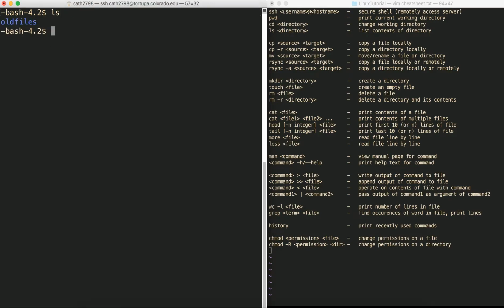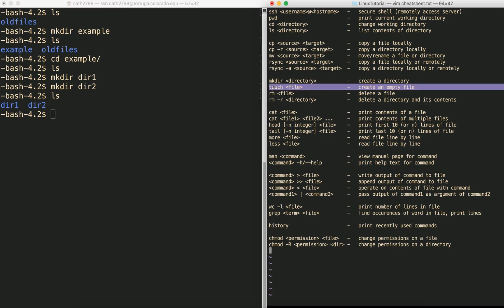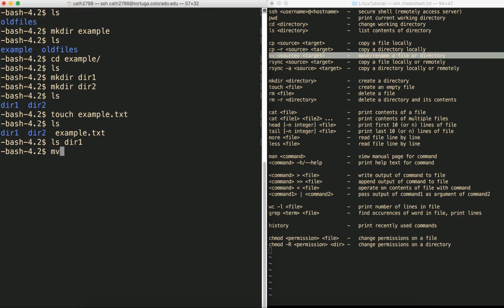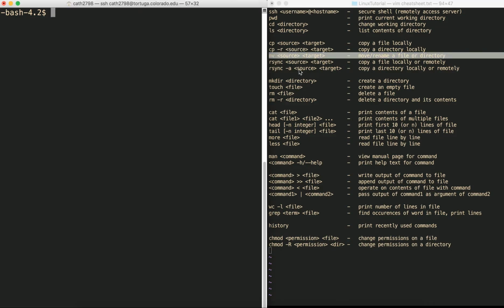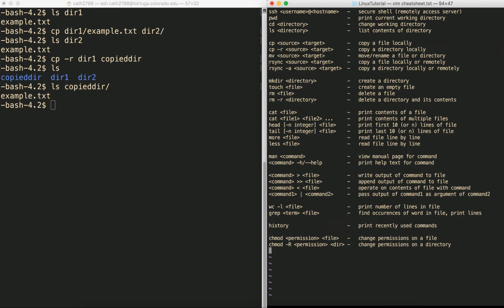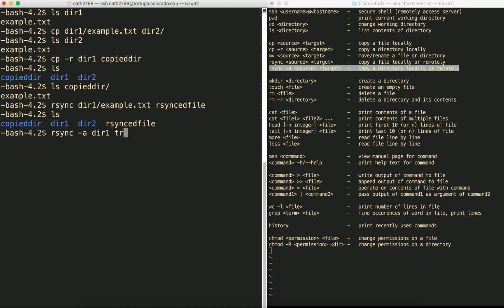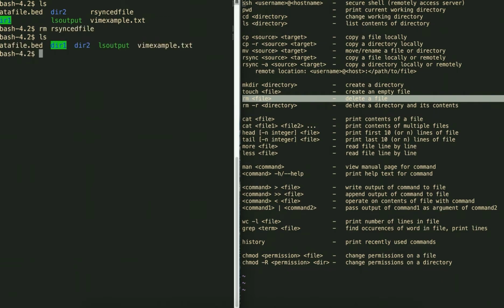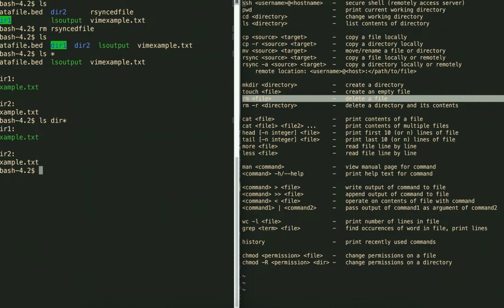mkdir cp mv rsync commmands